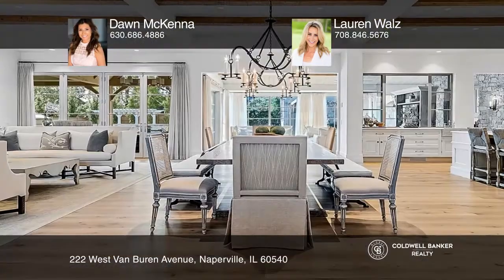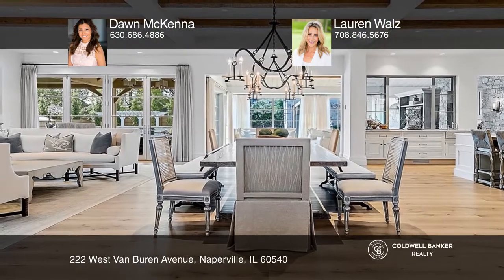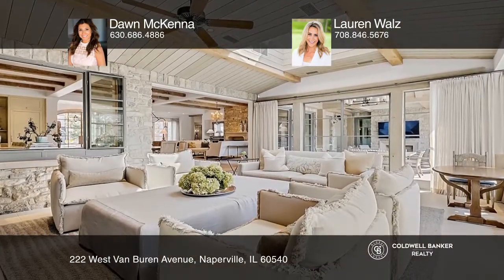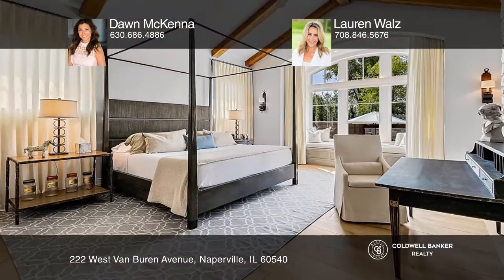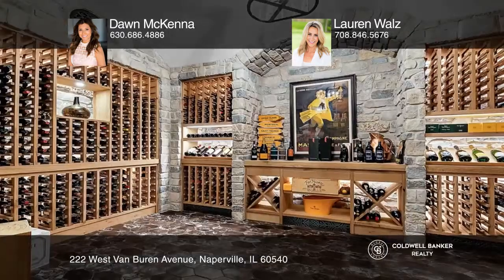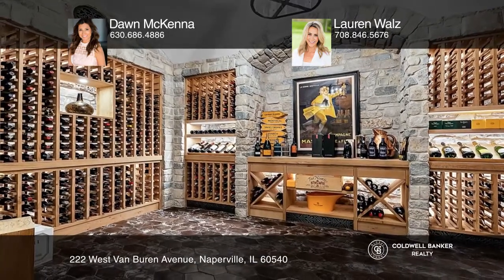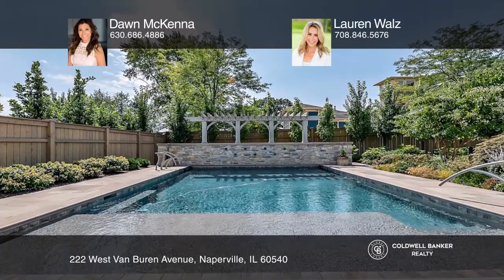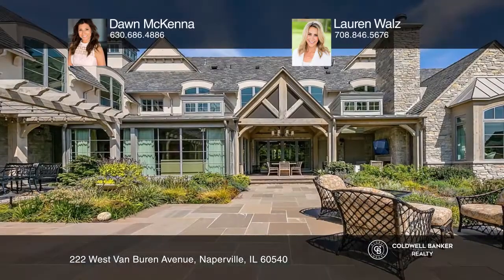222 West Van Buren Avenue Naperville, IL | ColdwellBankerHomes.com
222 West Van Buren Avenue, Naperville, IL

Immaculate custom stone manor built by Muellner Construction and designed by architect Charles Cook with interiors by Tracy Hickman. With an open floor plan and stunning entertainer’s backyard, this residence is a true designer showcase worthy of Architectural Digest or Elle Décor!  The main level o